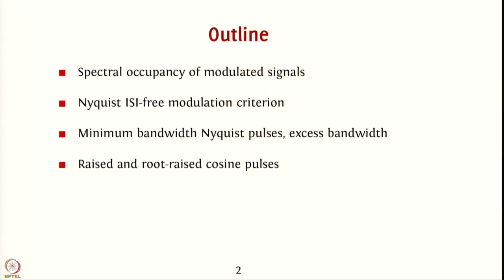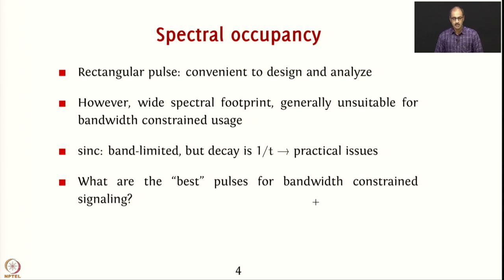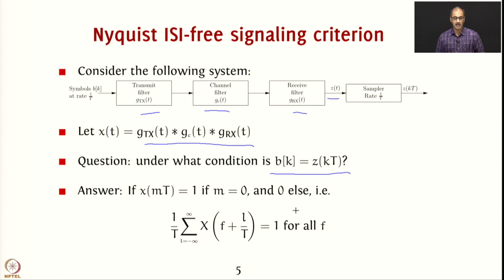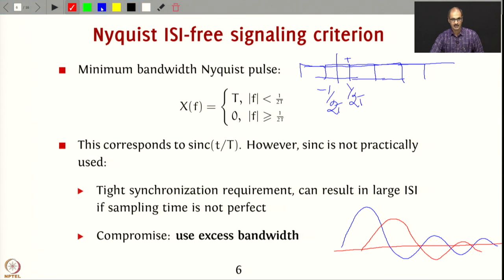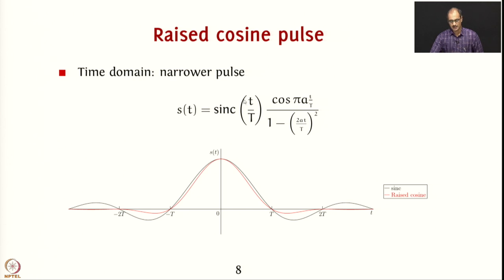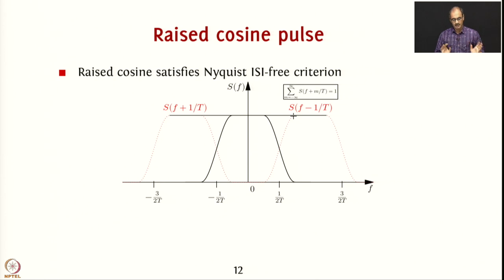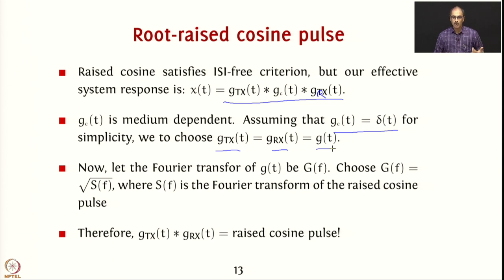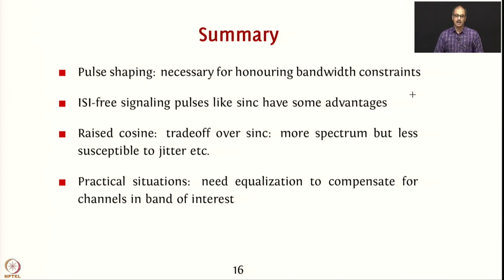Week 3: Lecture 13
Week 3: Lecture 13: Pulse Shaping for ISI Free Signaling